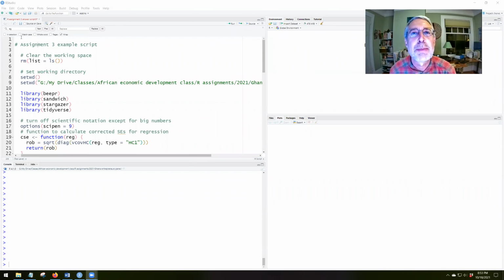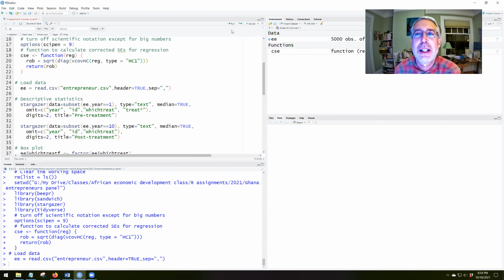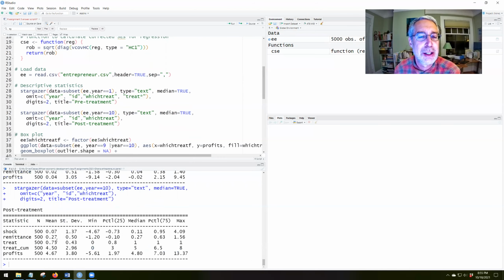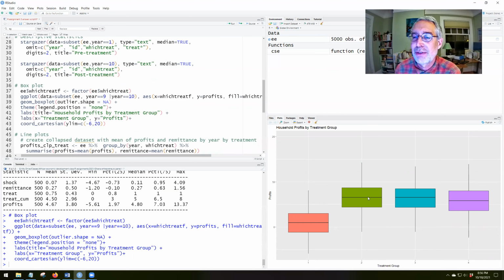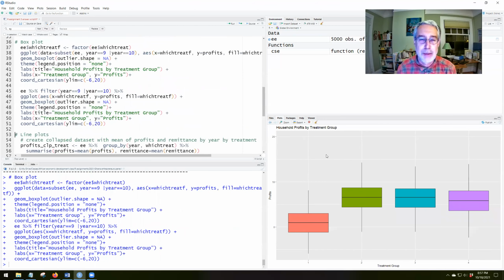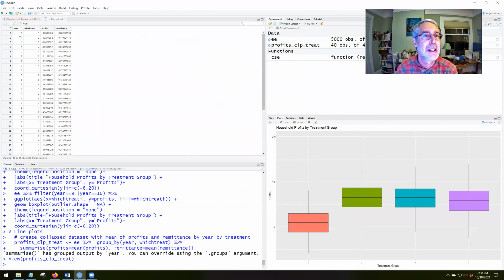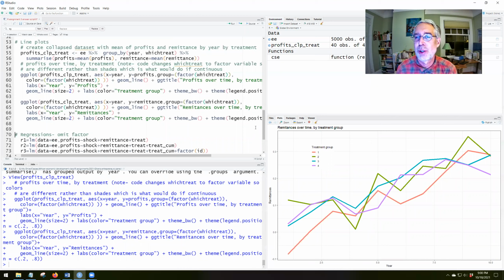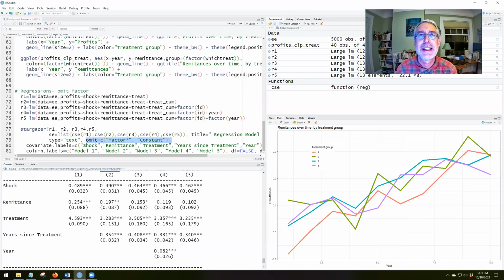Assignment 3 R script explained